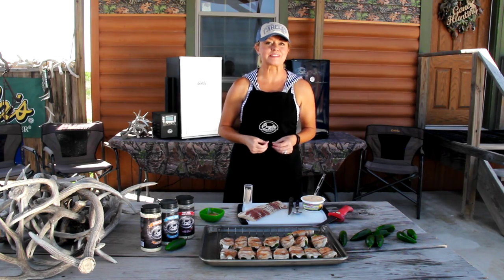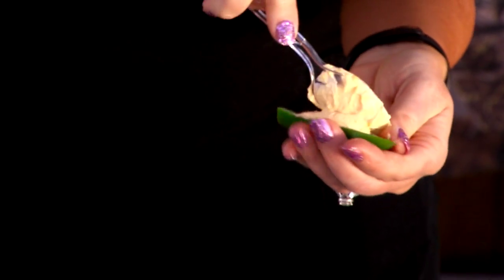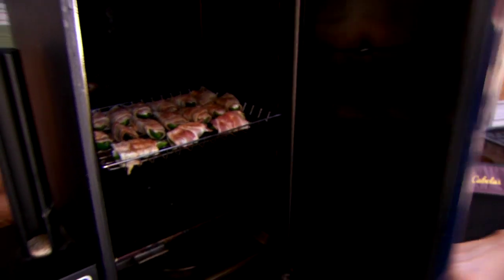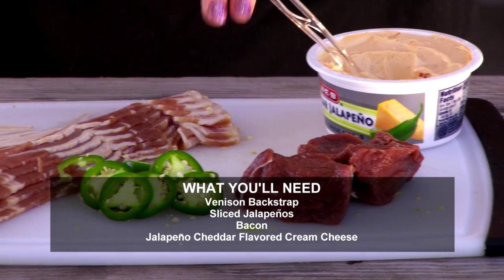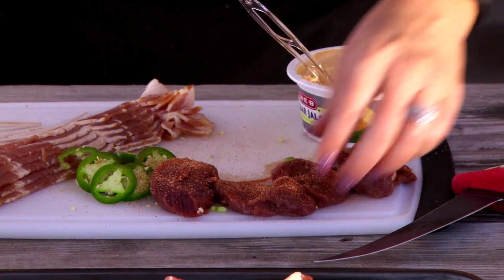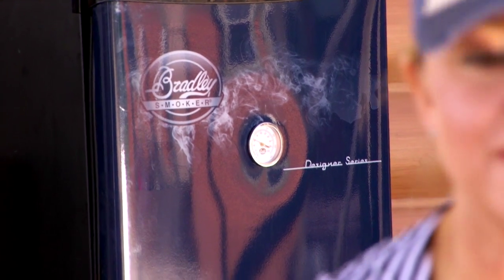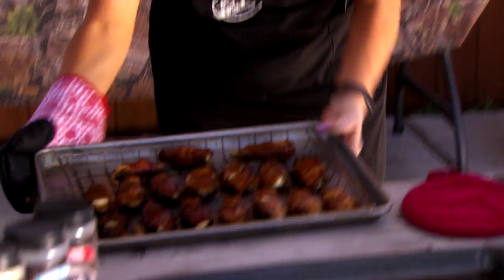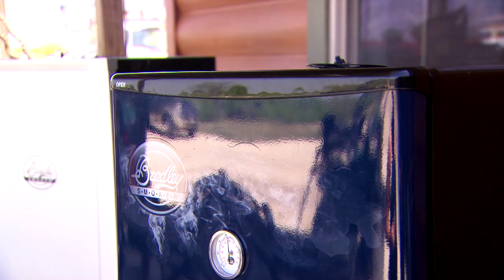How To Smoke Bacon Wrapped Jalapenos and Venison Backstrap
A great way to cook Jalapenos and Venison Backstrap thanks to a Bradley Smoker by Angel Middleton